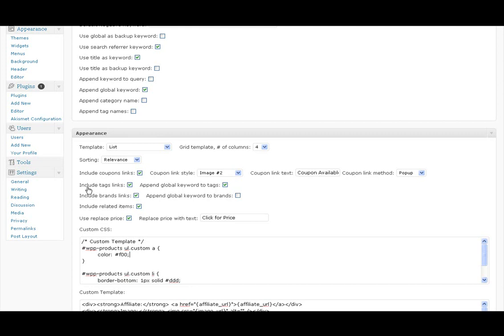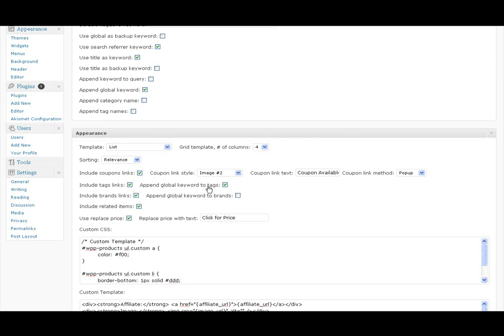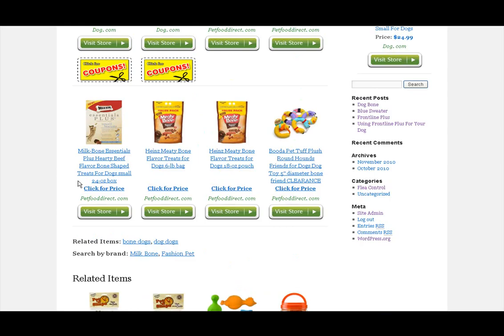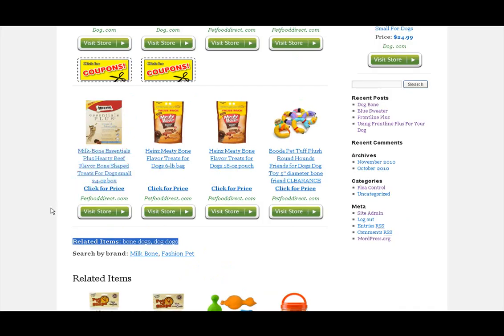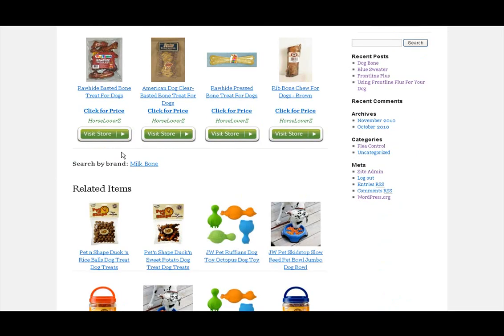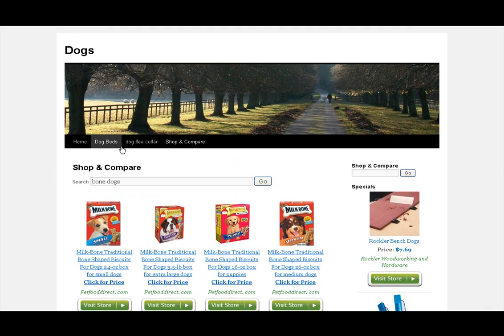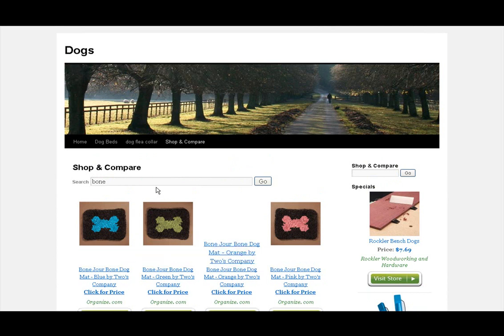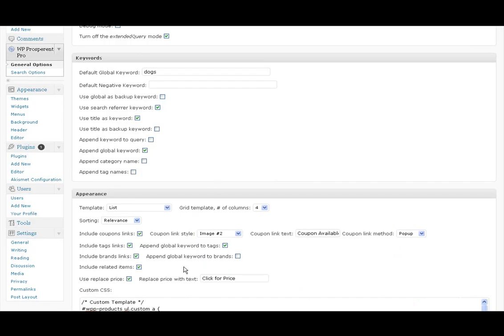9 WPP Pro Tag links